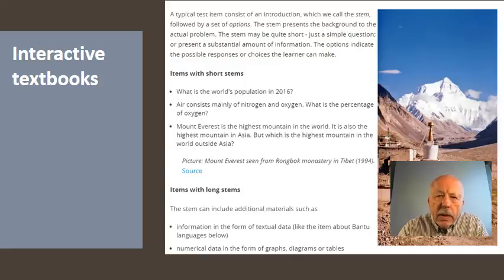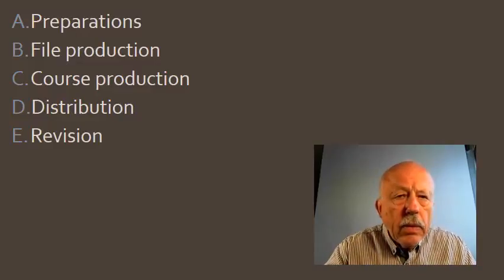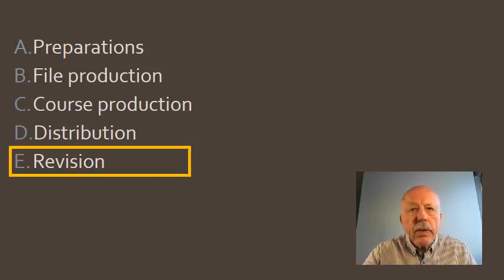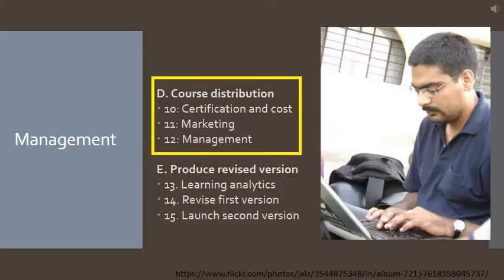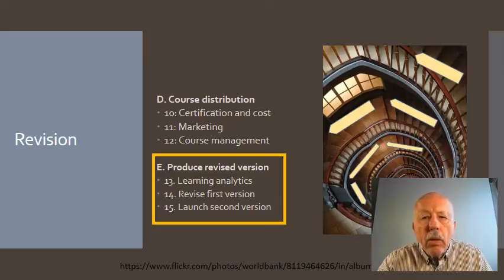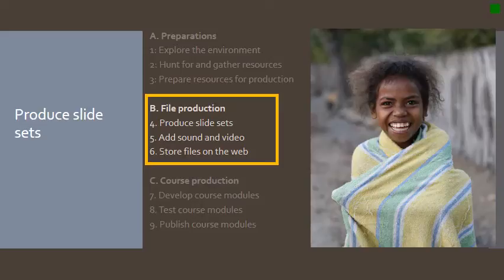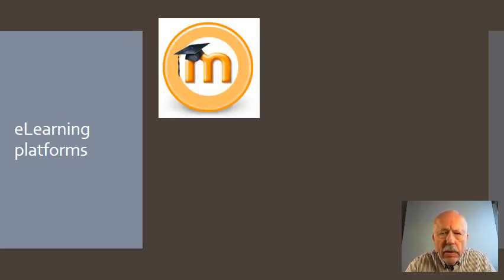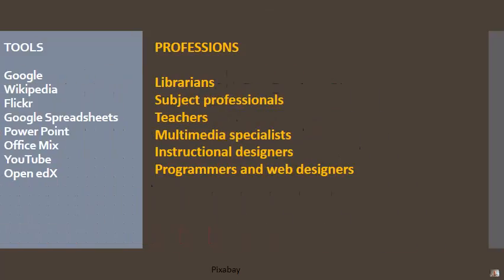eLearn for Dummies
Canned version of lightning talk (7 mins) for Oxford University Press Library Advisory Council meeting in Columbus, Ohio, August 13, 2016